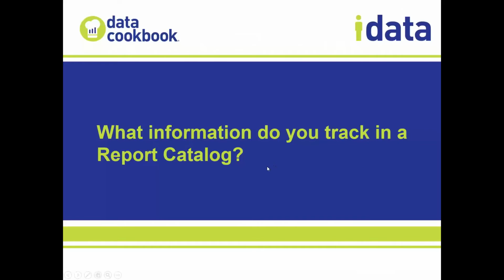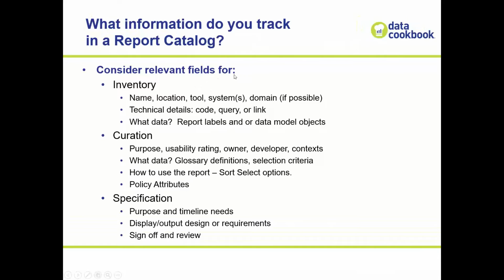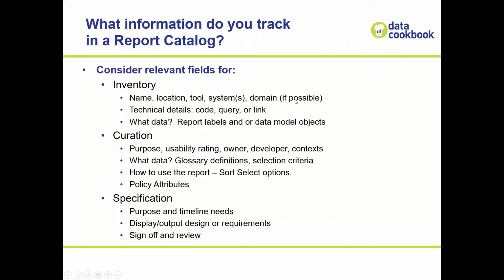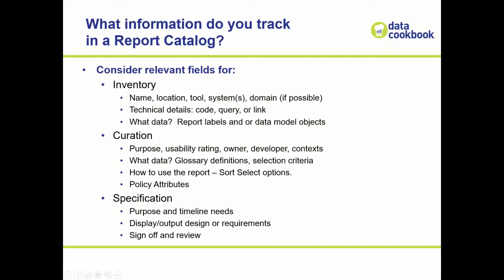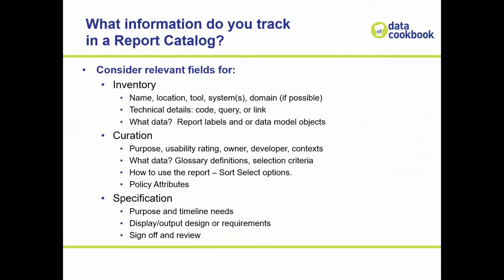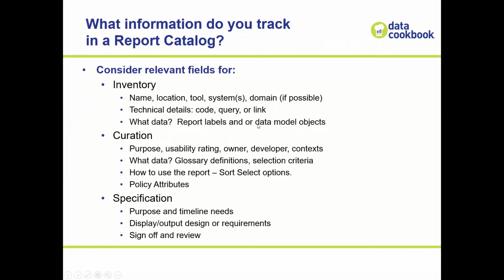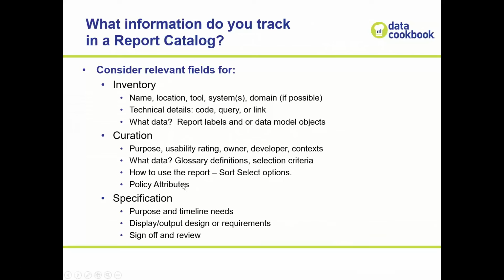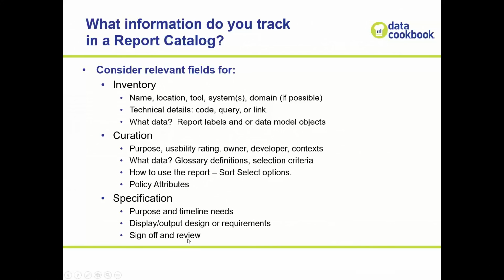What Information Do You Track in a Report Catalog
In this video, hear Brian Parish discuss what information you need to track when having a report catalog including inventory information, curation information and specification information.  (VI216)